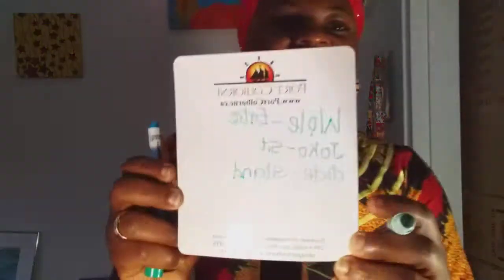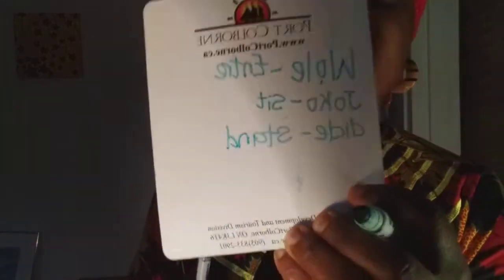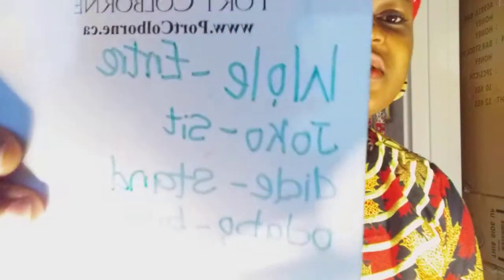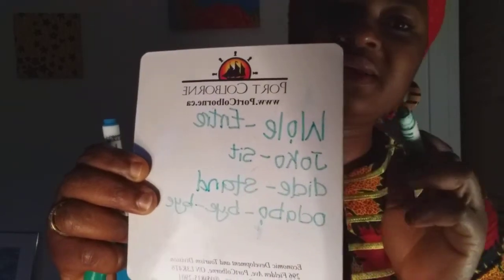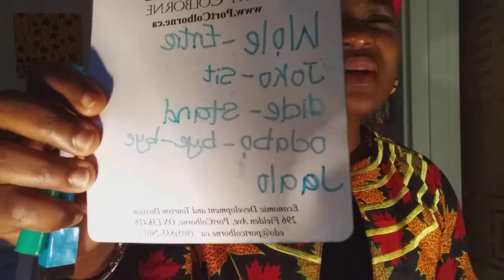Yoruba lessons for beginners. (How to greet part 2)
This video is solely dedicated to teaching Yoruba to absolute beginner in a fun and educative way. Learn how to greet and interact in a simple way but like a pro.